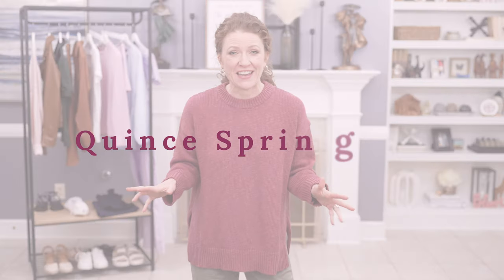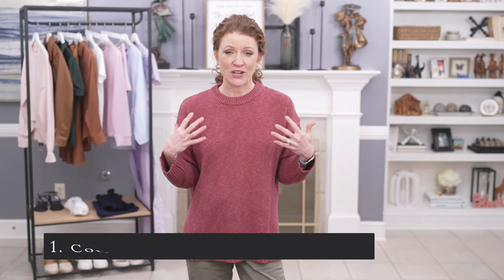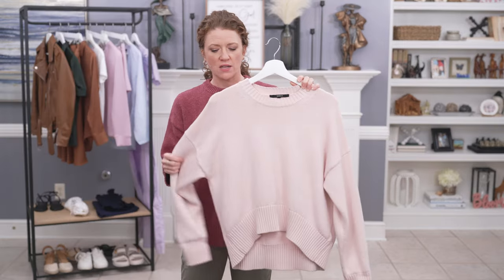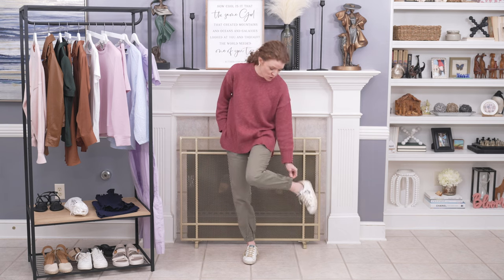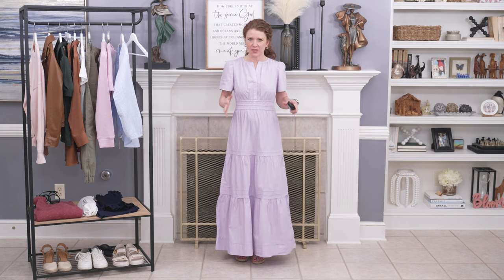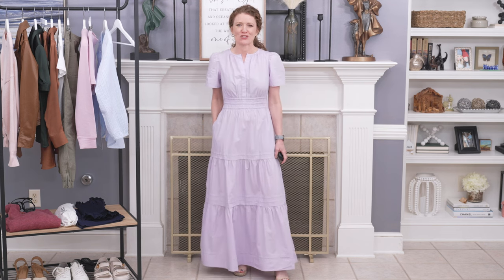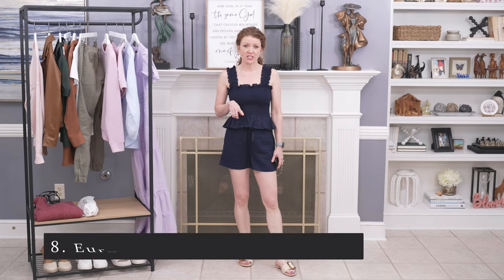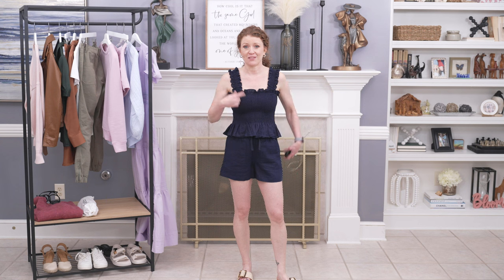Luxurious Spring Styles At Affordable Prices From Quince!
There are so many great essentials in this Quince try-on haul that you will love! They are so luxurious and affordable you will be blow away!!!

00:00 - Start

02:07 - 1. Cotton Linen Crew Neck Tunic
XS TTS

03:05 - 2. Oversized Organic Cotton Sweater
XS TTS

03:46 - 3. Cotton Twill Utility Joggers\
Size 0 TTS Will Stretch

05:00 - 4. Modal & Cotton Scoop Neck Tee
Size Up One Size For Looser Fit
I am wearing an XS and will exchange for a Small

05:53 - 5. Cotton Tiered Max Dress
XS TTS and easy to pull over your head

08:02 - 6. Organic Cotton Gauze Peasant Blouse
XS TTS

09:29 - 7. SuperSoft Fleece Crew & Shorts
Small for looser fit in both

10:39 - 8. European Linen Top & Shorts
Size XS TTS

11:34 - 9. Washable Silk Items
XS TTS

13:11 - 10. Real Leather Goods
Small in Jacket for loose fit and layering. I sized up.